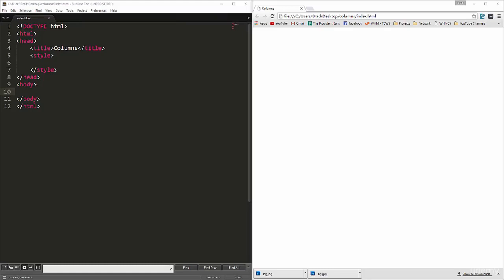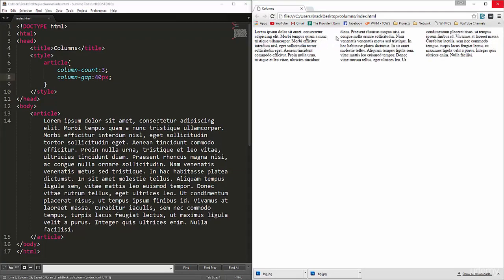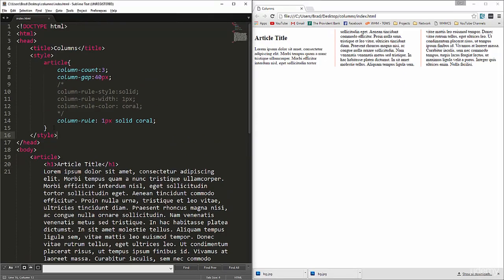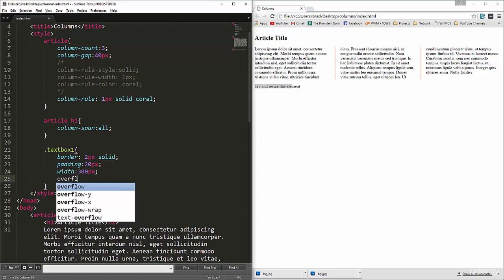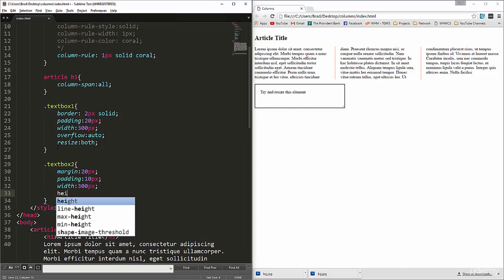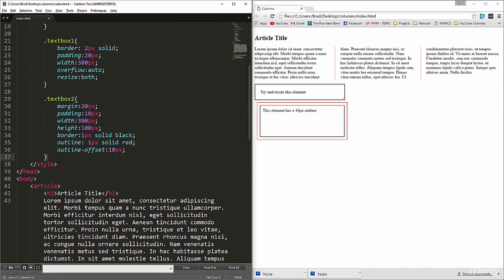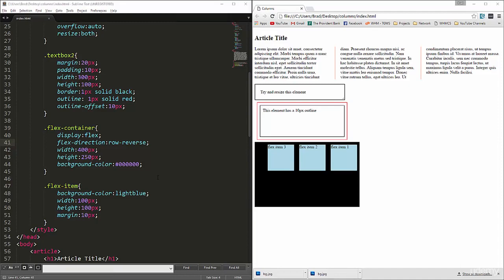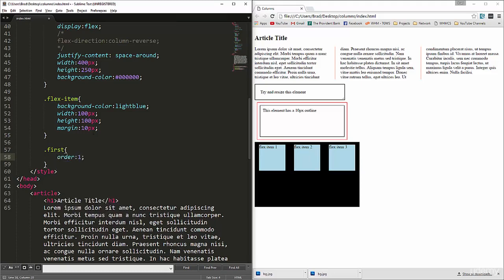8 How to Use Columns & Flexbox Full stack web development Tutorial Course 2020